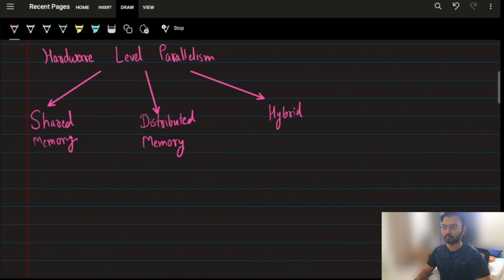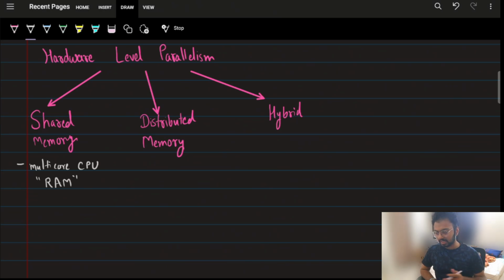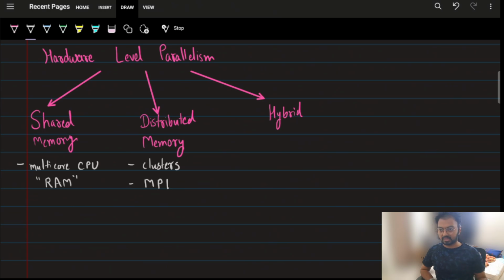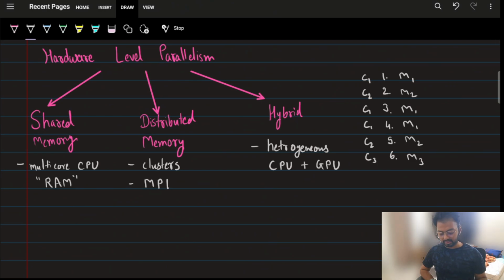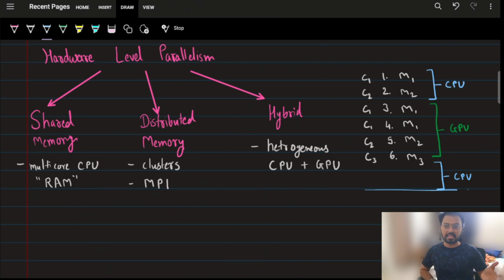03. Hardware level Parallelism | System Design for Parallel Programming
This module covers the brief about the hardware level parallelism which are:

1. Shared memory model  - e.g. Multi-core
2. Distributed Memory       - e.g. Cluster
3. Hybrid/Heterogeneous  - e.g. CPU & GPU